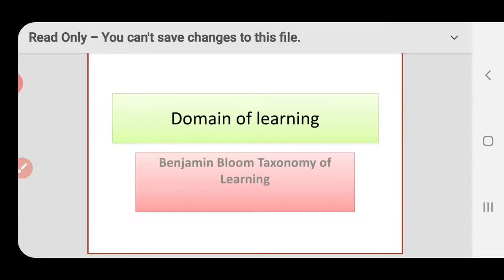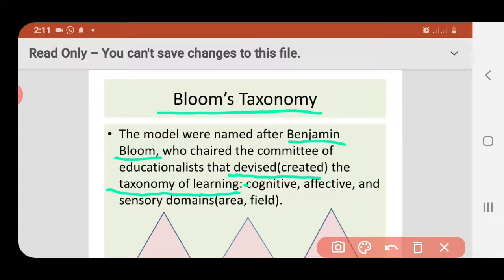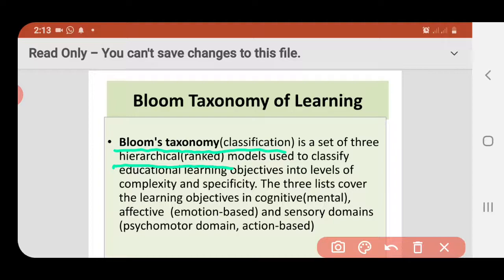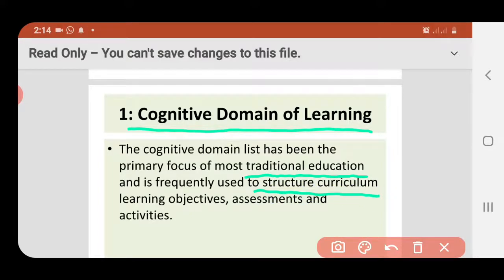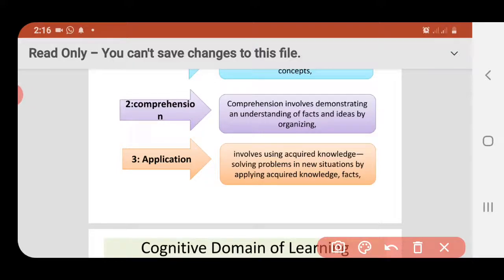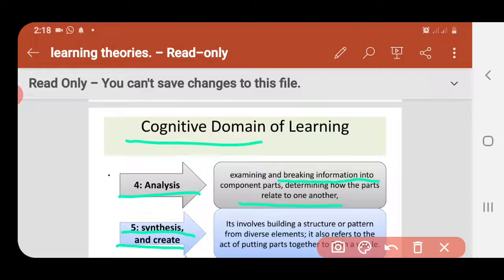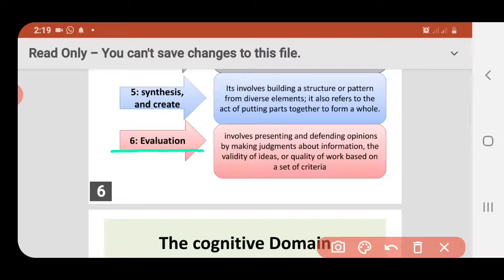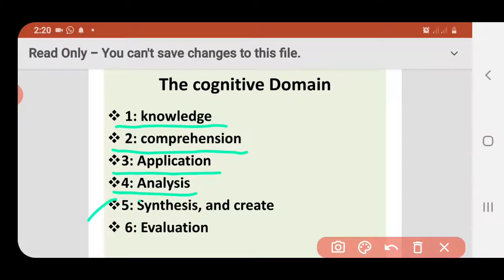Domain of Learning/Cognitive Domain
Bloom Taxonomy of Learning,